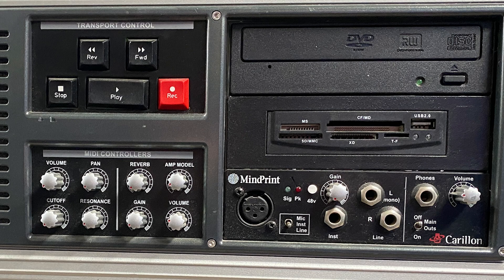Episode 102 - Moving from Cubase on a PC to Mac - Easy or Hard?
After many years using Cubase on Windows, I've bought a Mac Mini M2Pro.
If you are considering this - some of the problems I've had may help you make your mind up! Especially important if you also use Sony, now Magix Sound Forge. No product reviews, so just me explaining how the move wasn't quite as easy as I expected it to be - and one consequence - as in one of my other favourite bits of software didn't survive the move.